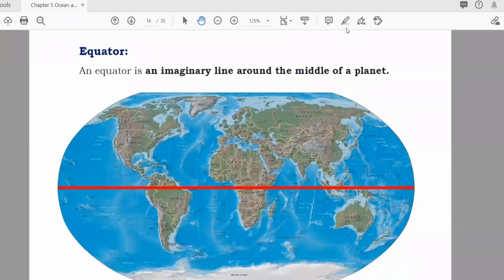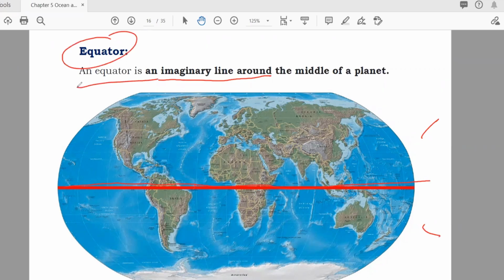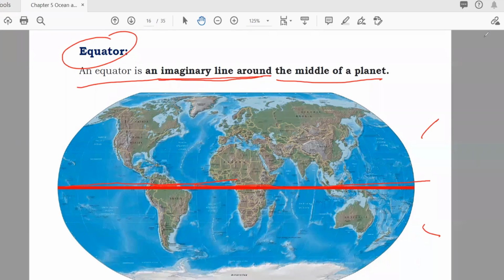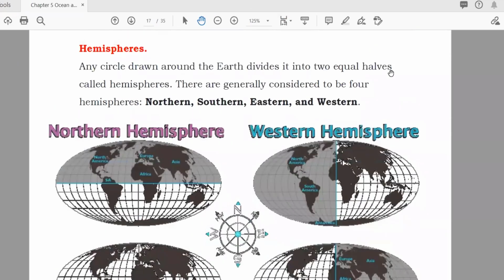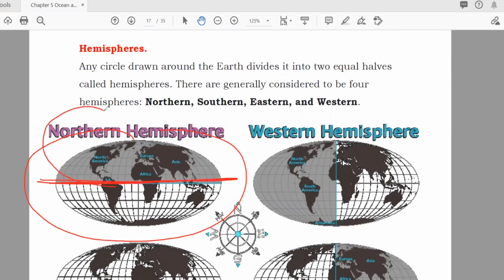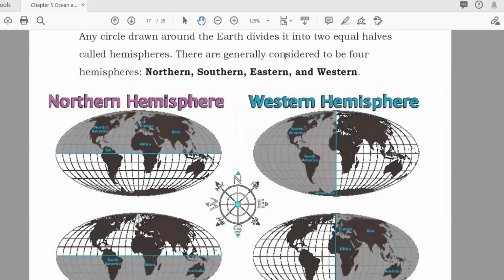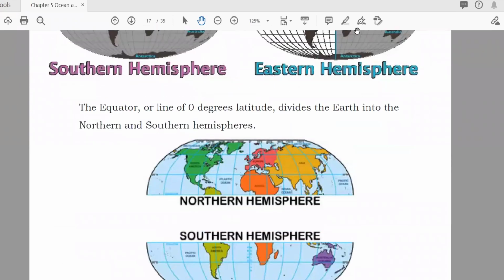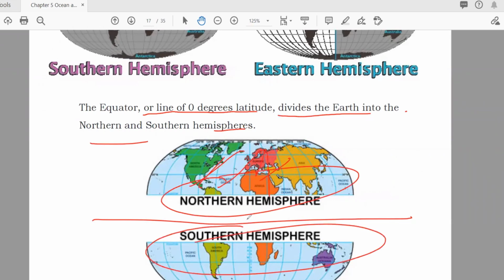Equator and Hemisphere